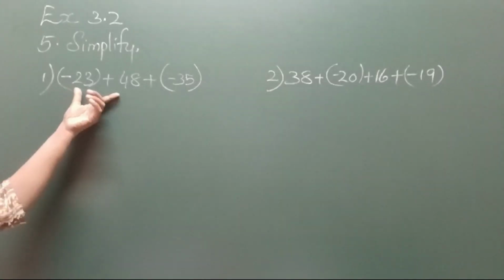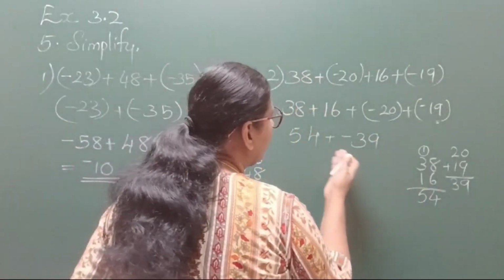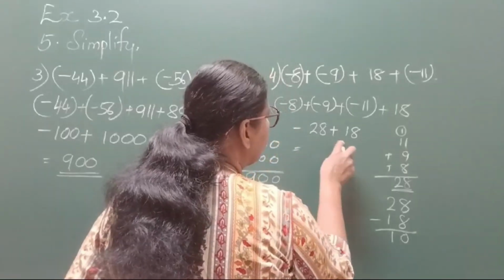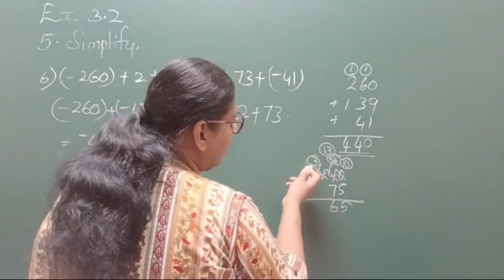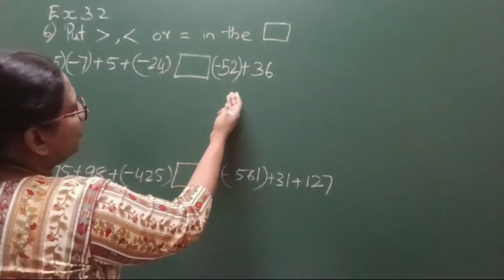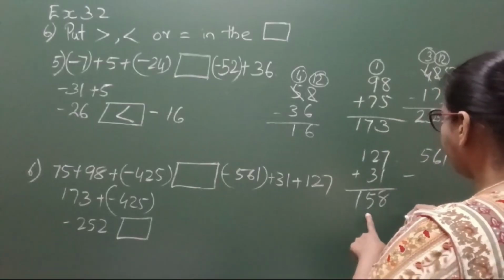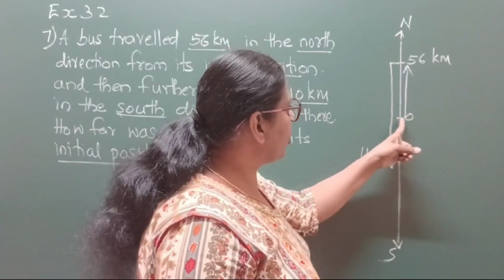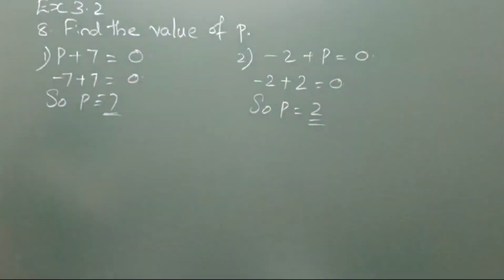Maths | Lesson 3 | Integers | Excercise 3.2 | Class 6 | ICSE